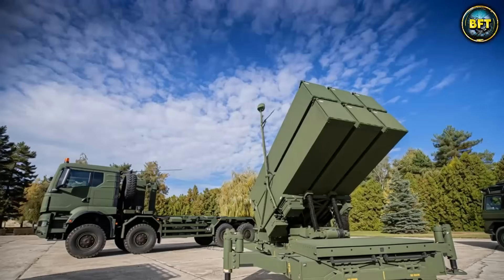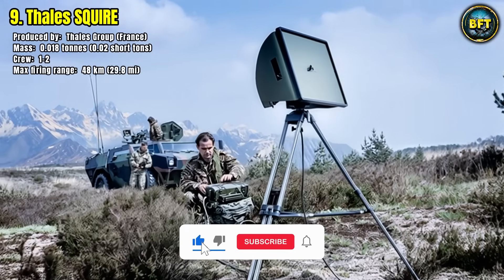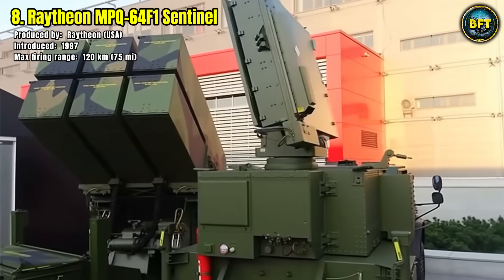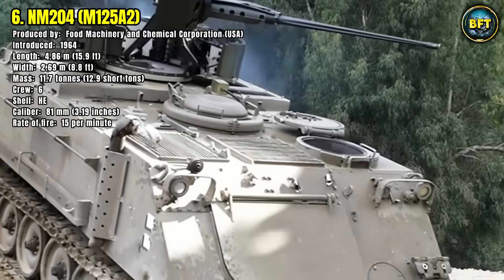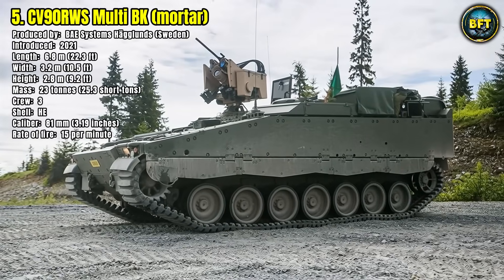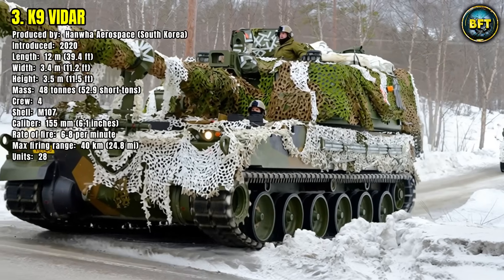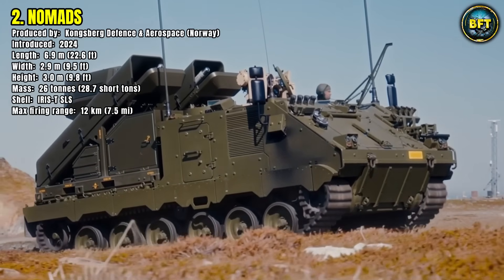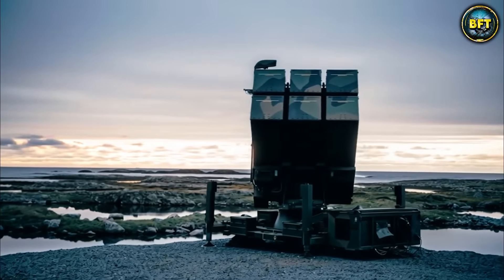Norway - Top 10 Most Powerful Defence Systems in the Norwegian Armed Forces!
Norway has built one of the most advanced and versatile defence forces in Europe, combining heavy artillery, cutting-edge radar technology, and highly effective air defence systems.

From battlefield-proven mortars to world-class surface-to-air missile platforms, these machines form the backbone of Norway’s ability to defend its skies, its land, and its people.

In this video, we count down the Top 10 most powerful defence systems currently in service with the Norwegian Armed Forces.

You’ll discover how each system works, why it is important, and the role it plays in keeping Norway secure in the face of modern threats.

If you’re interested in military technology, defence strategies, and powerful modern weapon systems, you won’t want to miss this countdown!

00:00 Norway - Top 10 Most Powerful Defence Systems in the Norwegian Armed Forces!
00:38 L16 81mm mortar
01:31 Thales SQUIRE
02:29 Raytheon MPQ-64F1 Sentinel
03:33 Ground Master 200 MM/C
04:38 NM204 (M125A2)
05:47 CV90RWS Multi BK (mortar)
06:54 K10
07:54 K9 VIDAR
09:01 NOMADS
10:00 NASAM III